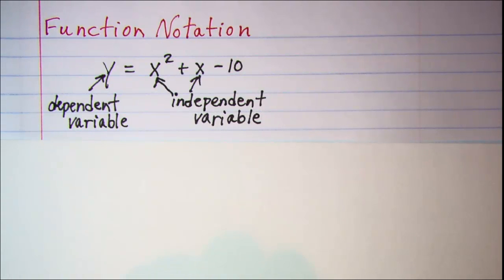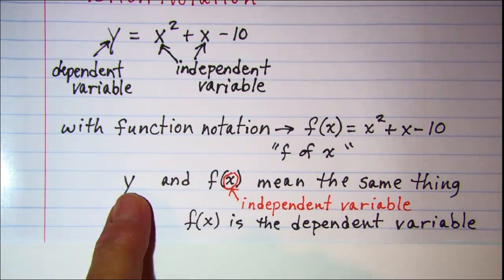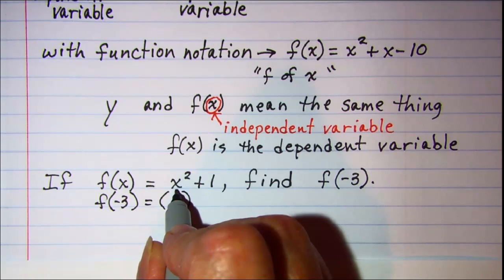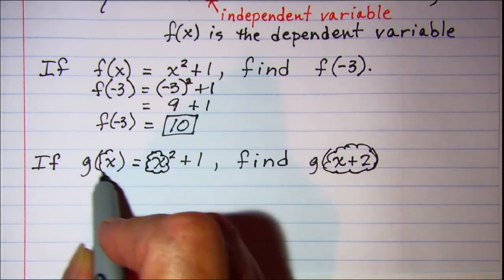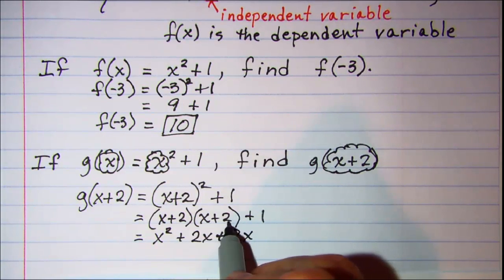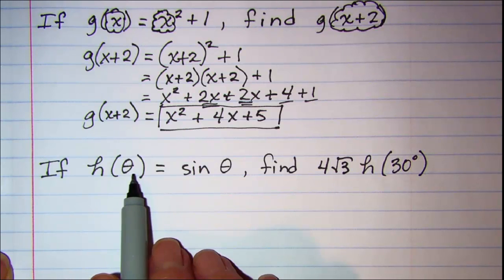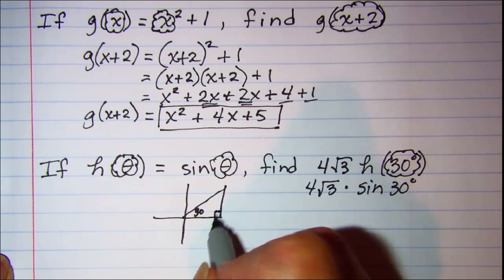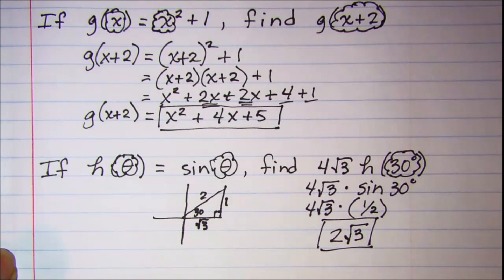Function Notation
function notation is explained and 3 examples are shown